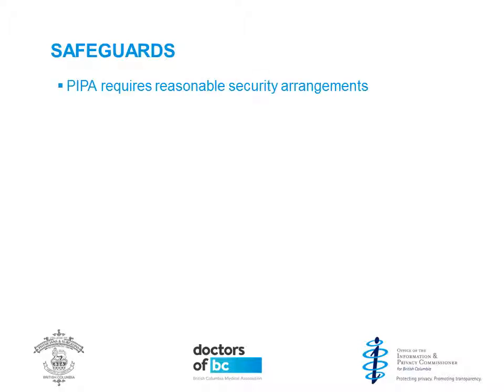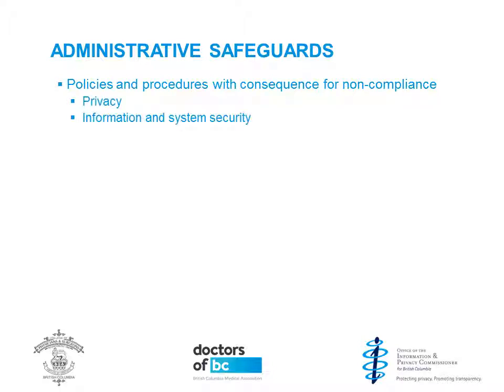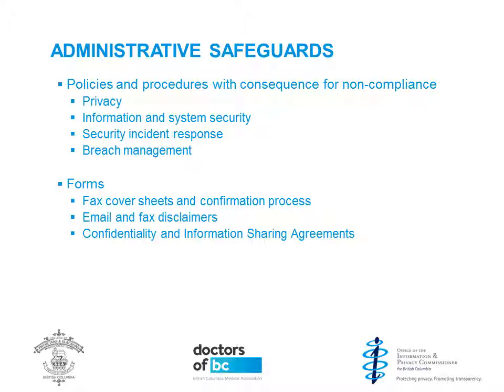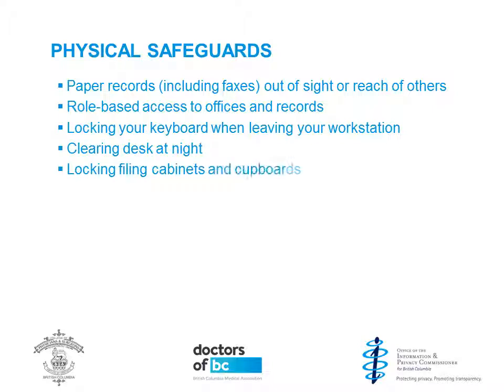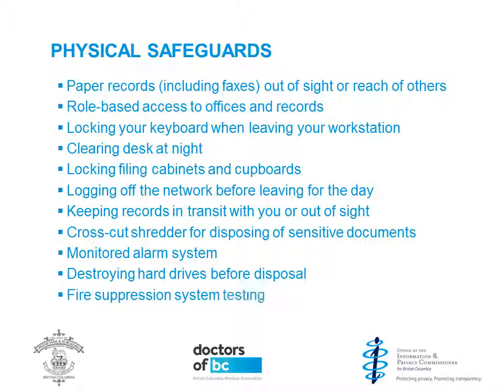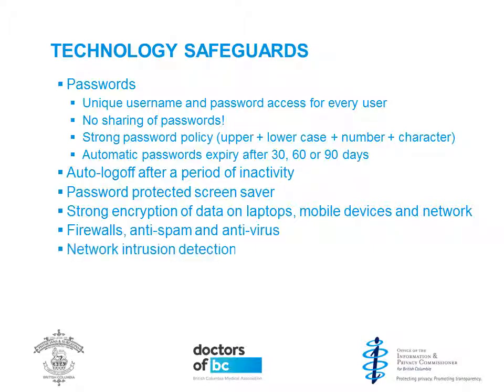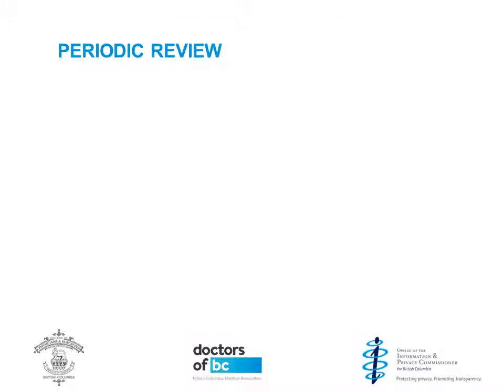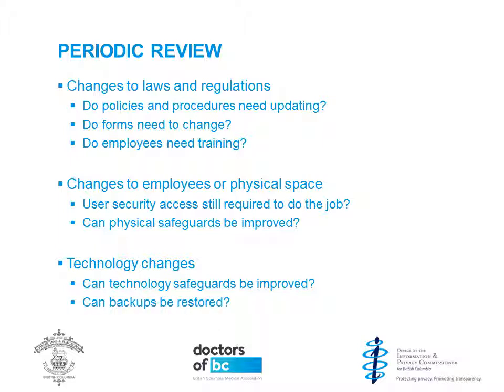Keeping it Safe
Privacy Toolkit for BC Physicians in Private Practice – Keeping it Safe